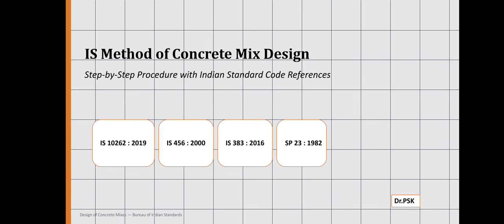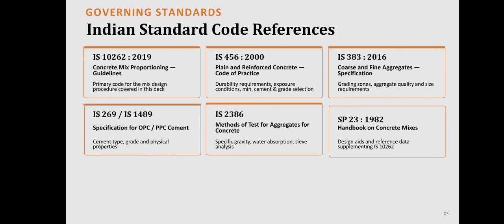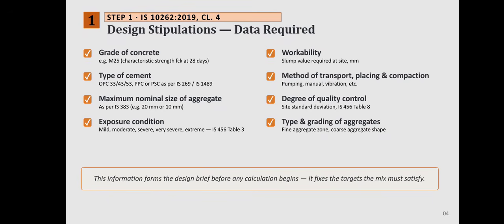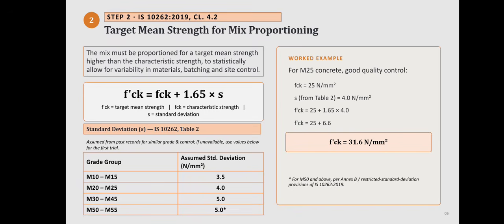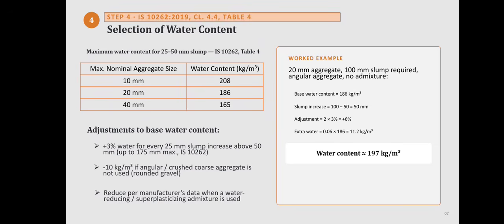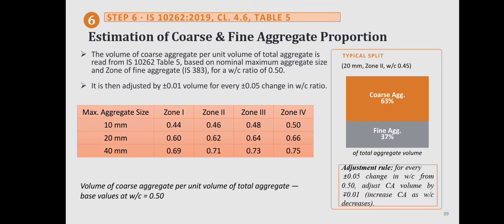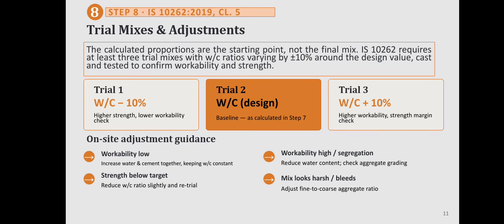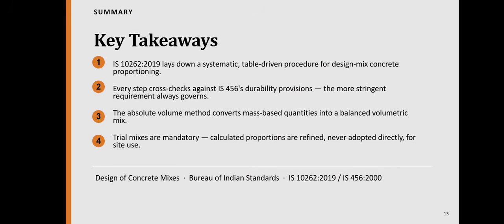IS Method Mix design Procedure